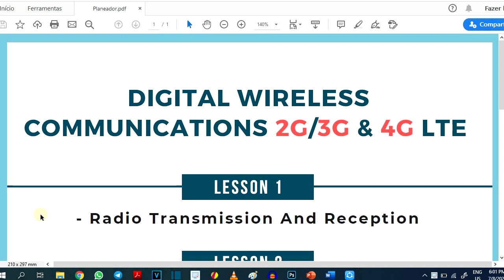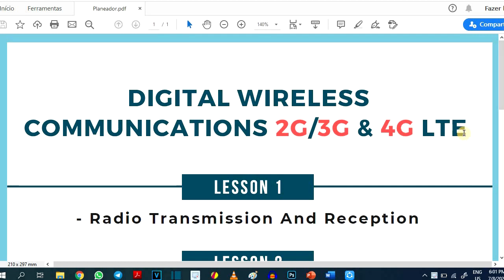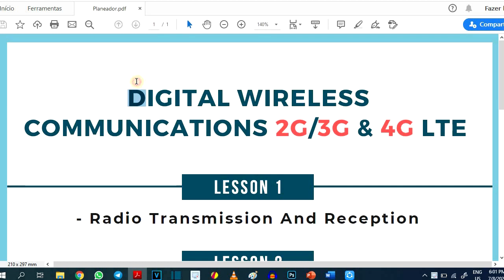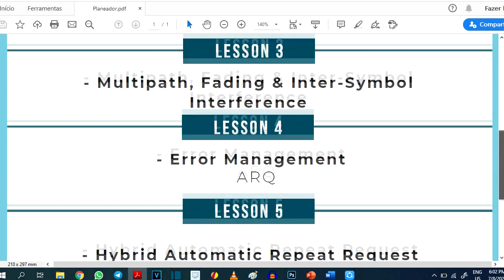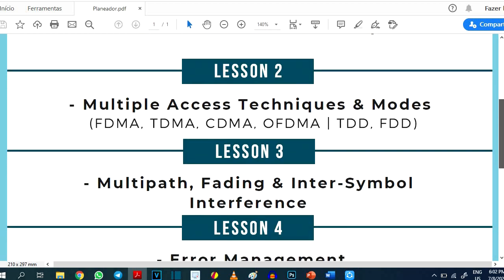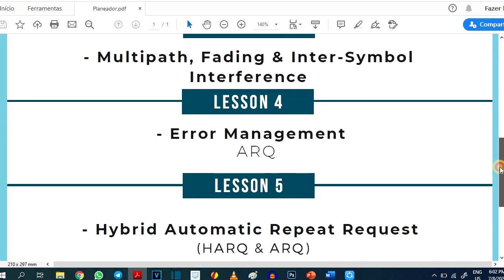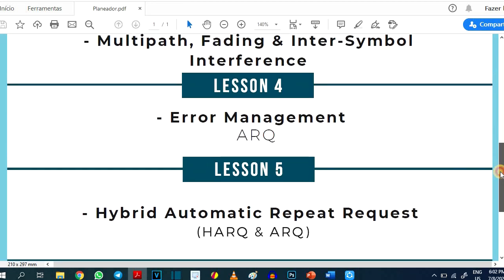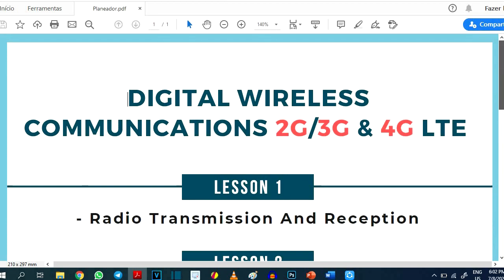Digital Wireless Communications 2G/3G & 4G LTE: Presentation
Hello Telecom Lovers.
the Course "Digital Wireless Communications 2G/3G & 4G LTE".
Will have 5 LESSONS
We begin by reviewing the radio transmission techniques from 2G and 3G communication systems. The course covers the principles of modulation, signal reception and channel estimation, and shows how the received signal can be degraded in a multipath environment by fading and inter-symbol interference. Then we discuss the techniques that are used to minimize the number of errors in the received signal, notably forward error correction, re-transmissions and hybrid automatic repeat request. Digital Wireless Communications 2G/3G & 4G LTE